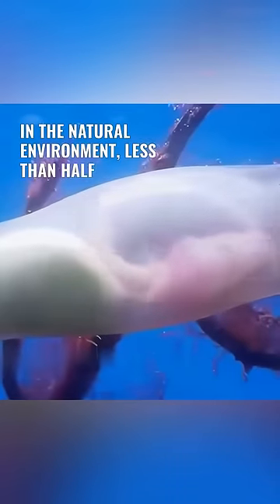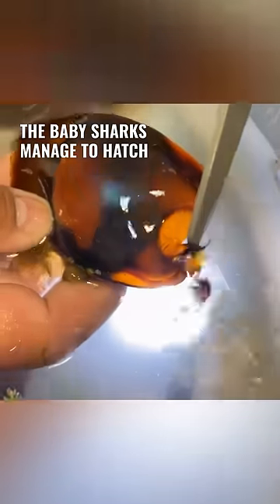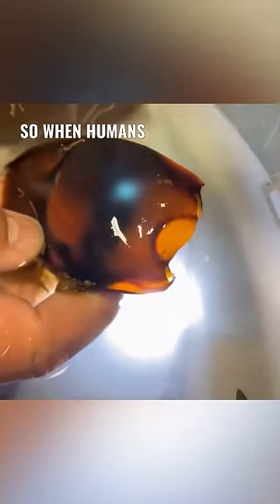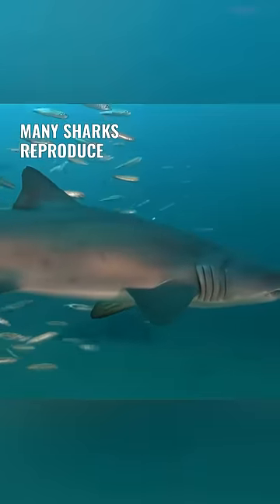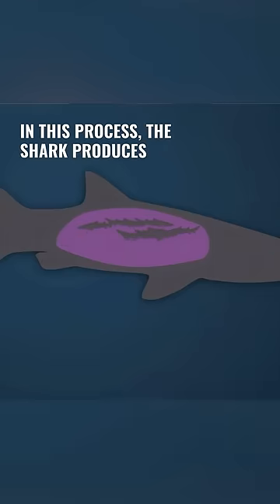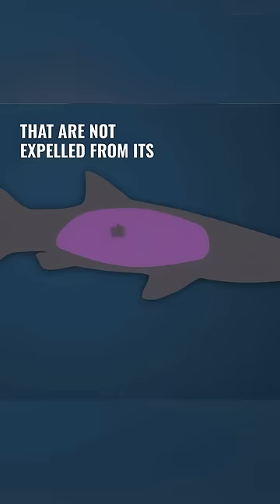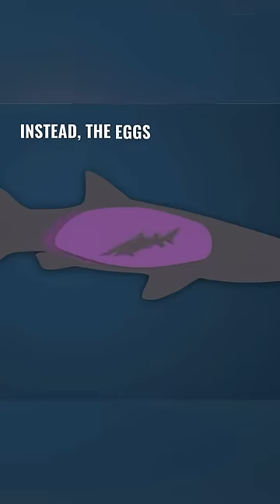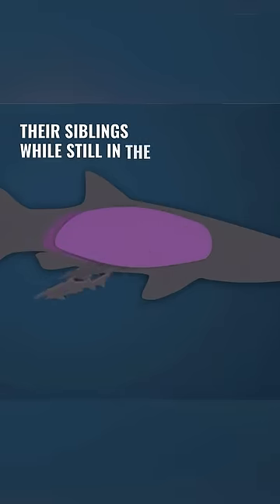Why do we need to cut open shark eggs 😬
⚖️ Legal Counsel:
Geoffrey Gross

📜 Story:
Dive into the fascinating world of baby sharks as we explore their unique hatching process and how humans play a crucial role in ensuring their survival. In this captivating video, we unravel the mystery of ovoviviparity, a reproductive method that allows shark embryos to grow within their mother's womb. Discover the harsh reality of these delicate eggs, where less than half manage to hatch successfully in the natural environment, and learn how human intervention can greatly increase their chances. Witness the awe-inspiring moment when we cut open shark eggs to help these little ones embark on their extraordinary journey, and understand the importance of our actions in preserving these amazing creatures. Get ready for a deep dive into the world of baby sharks and the incredible ways we can aid their survival!